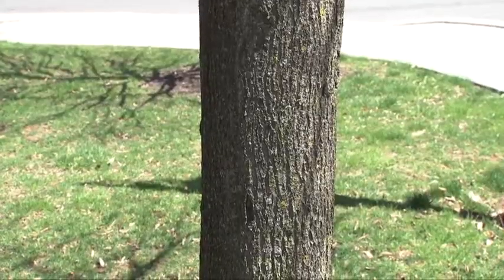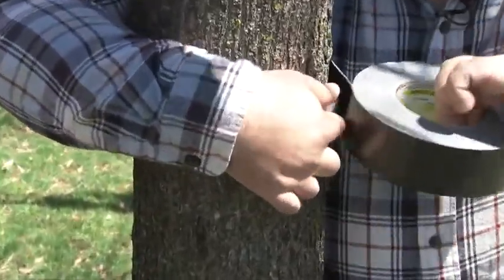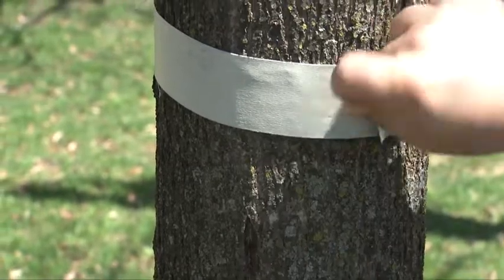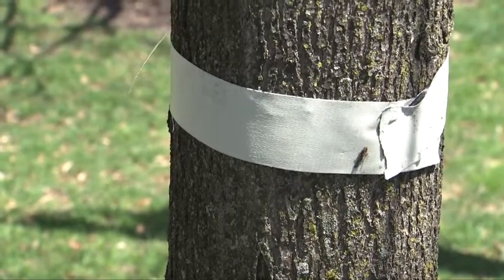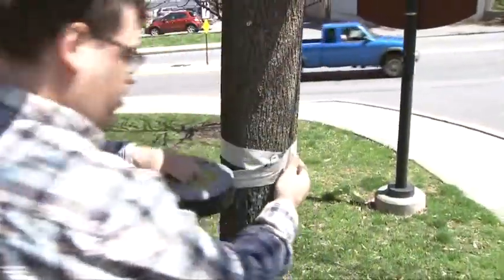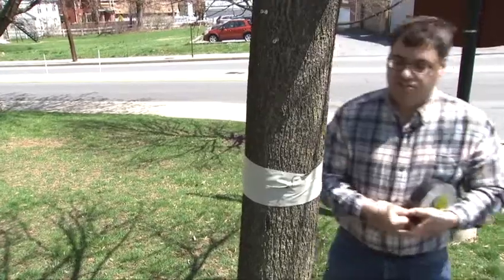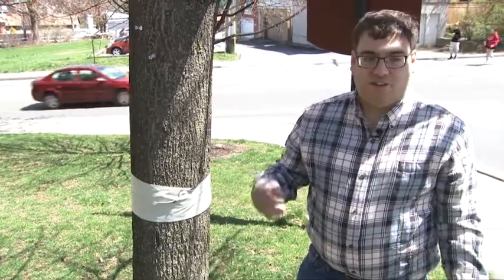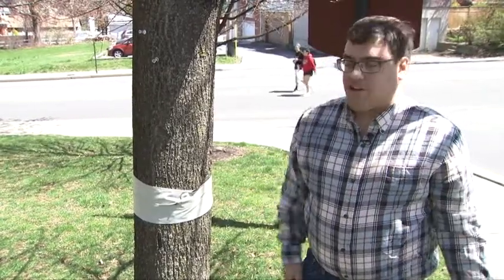How to Make Your Own Tree Bands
Penn State Extension Educator Don Seifrit shows you how to make a tree band using duct tape to catch spotted lanternfly nymphs.